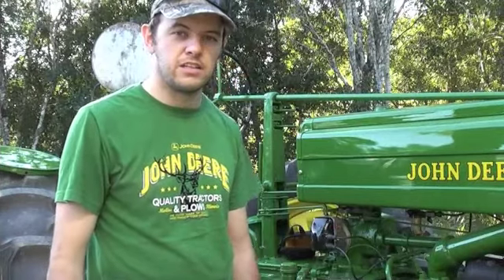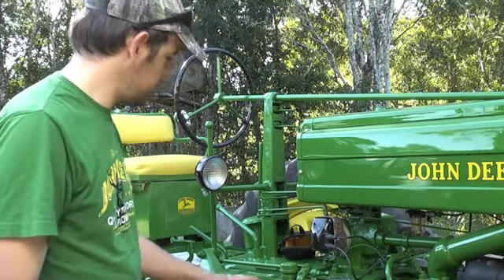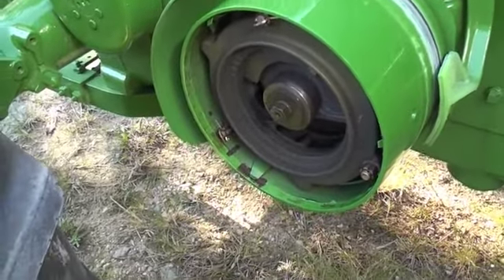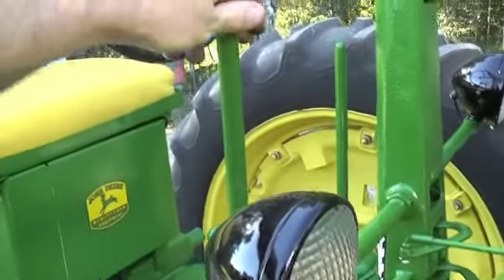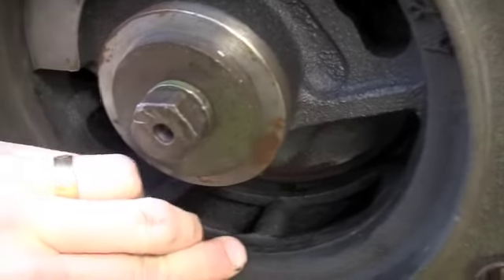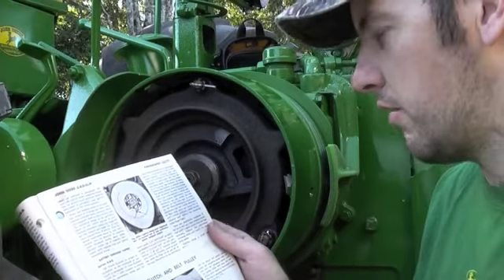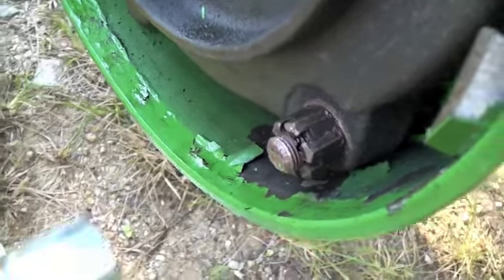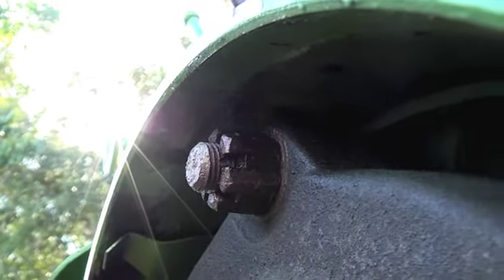John Deere Two Cylinder Tractor Clutch Adjustment